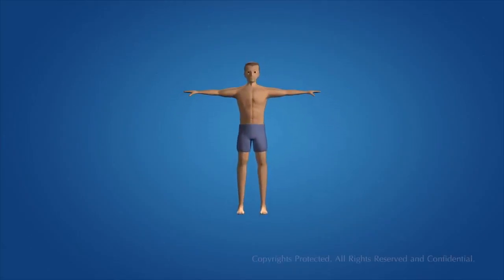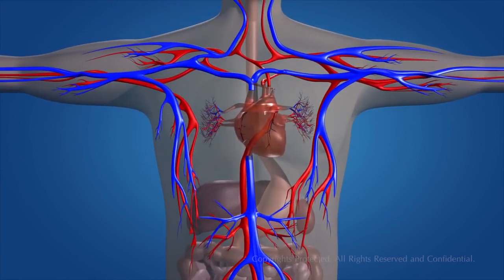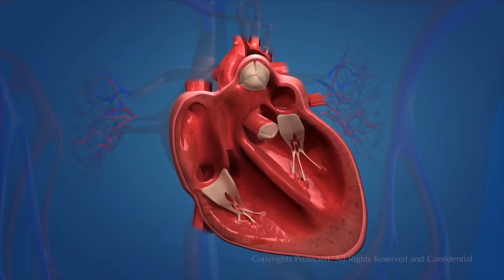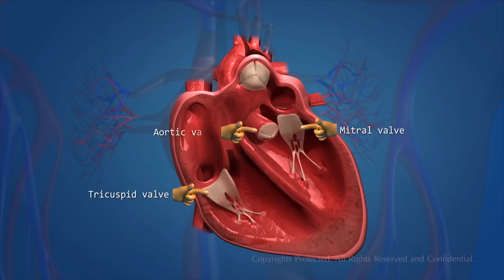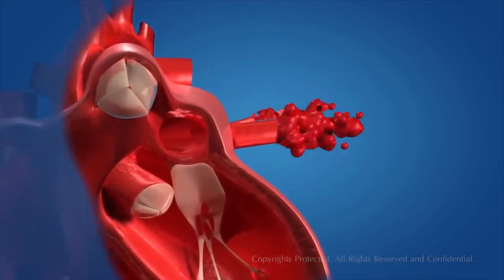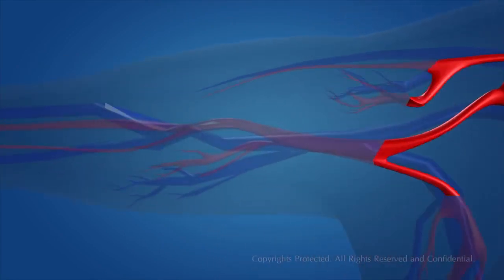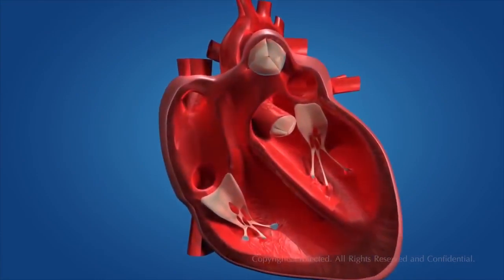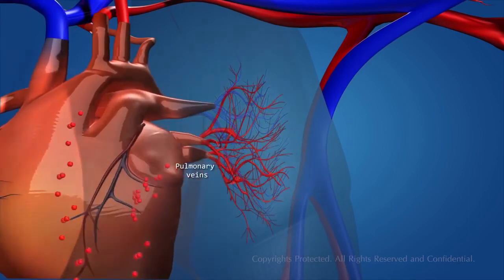Grade 9 - Science - Unit 6 - HCS: The Blood - Functions of Blood